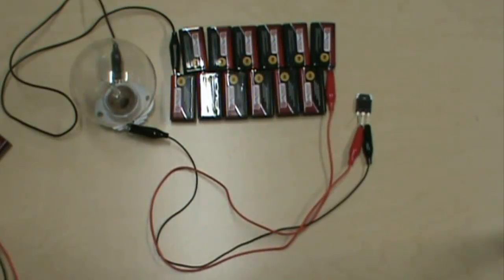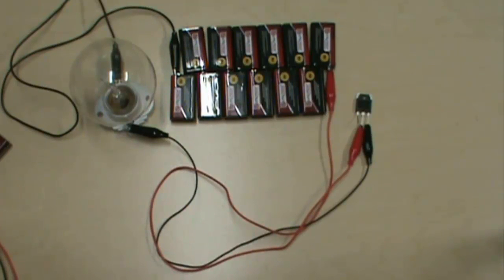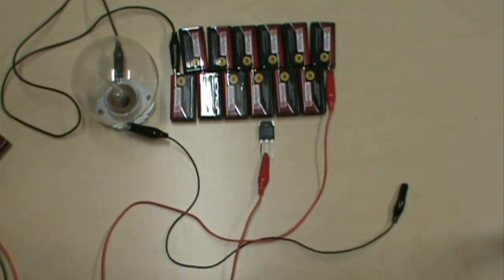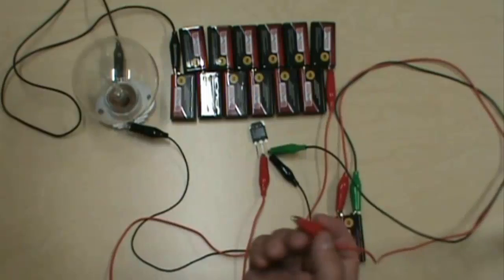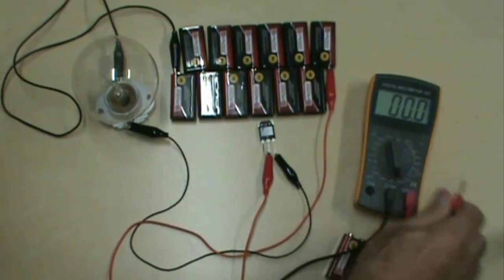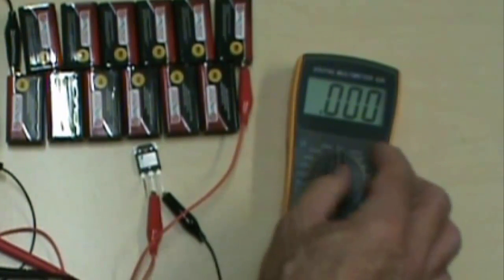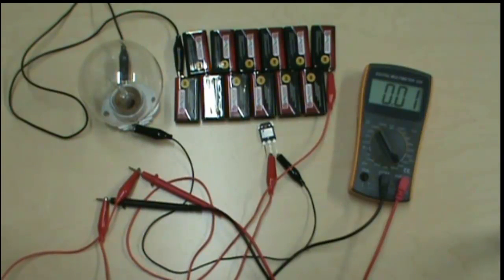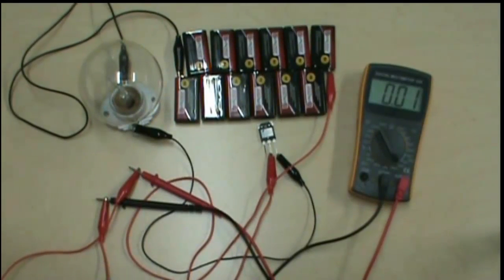IGBT Operation and Testing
Testing IGBT leakage current by using a test jig using 9 volt batteries.